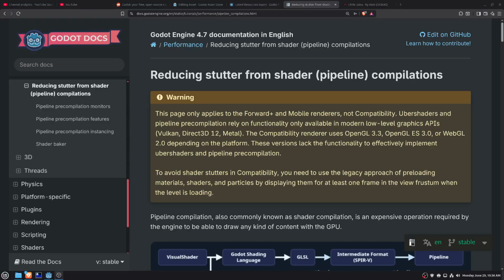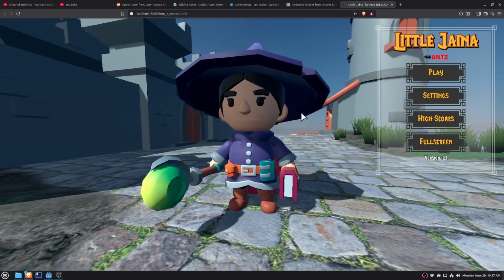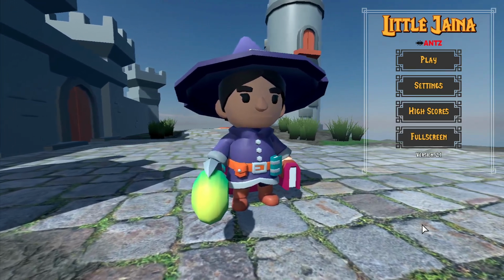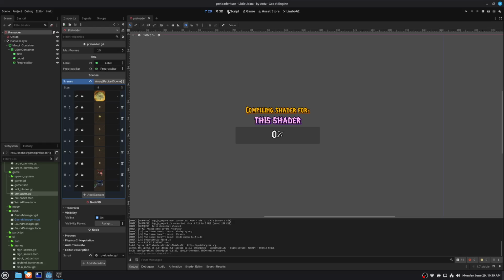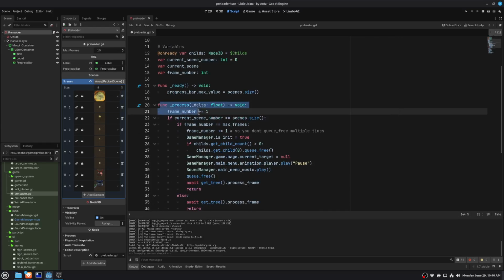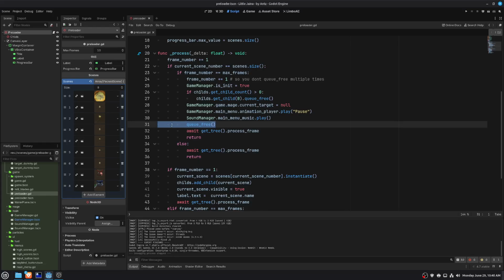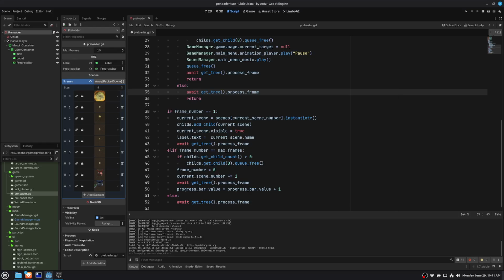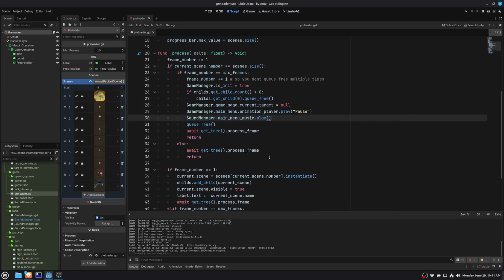Avoiding shader stutters using Godot's Compatibility Renderer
⚡How to force compiling of your materials, shaders, and particles by displaying them for at least one frame.
⚡This will eliminate your game stutters during gameplay.